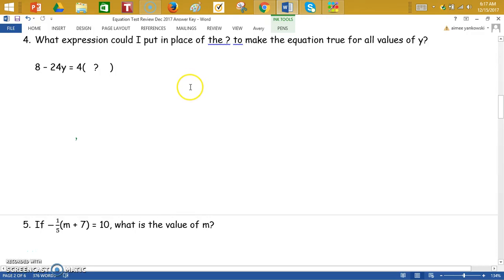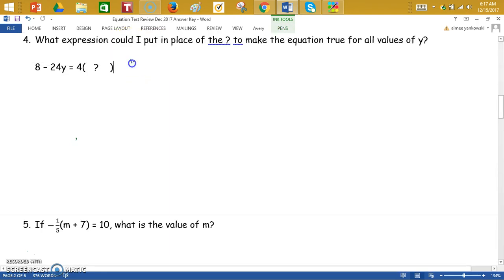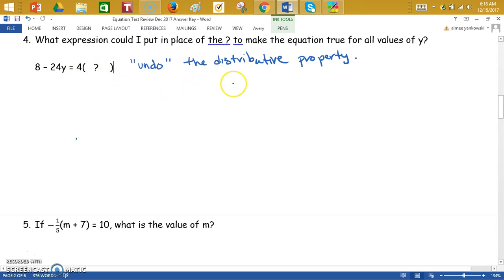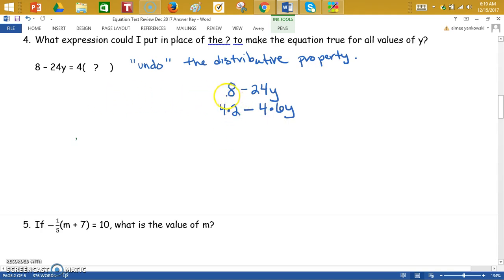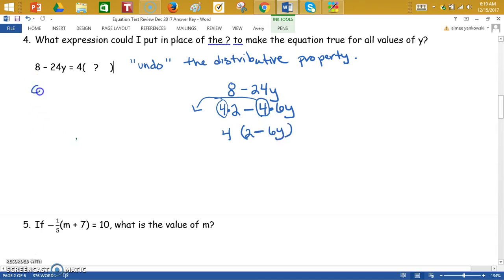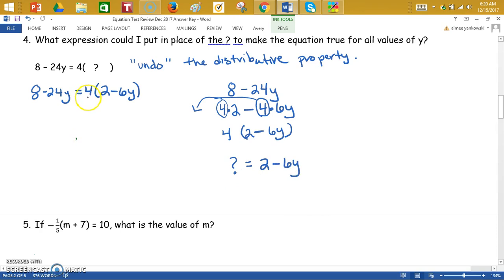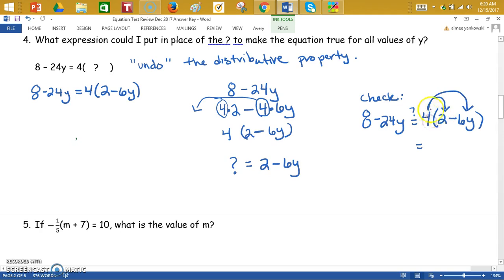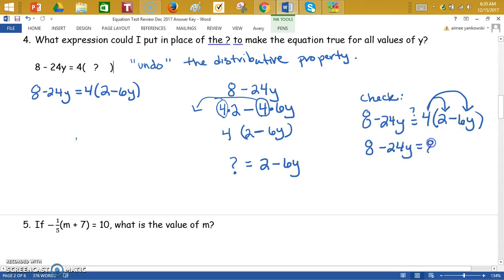Grade 7 Equation Test #4